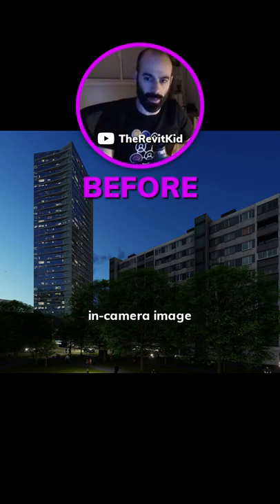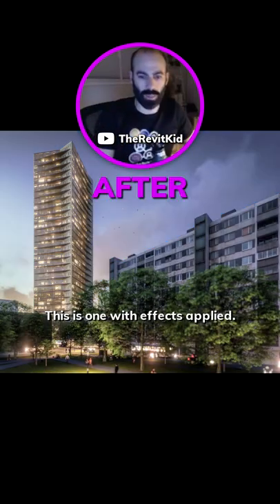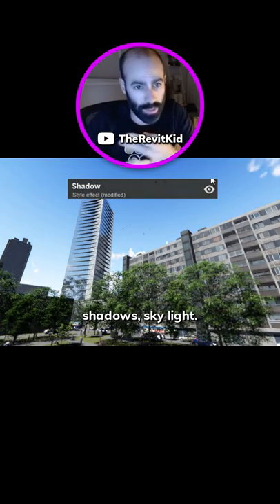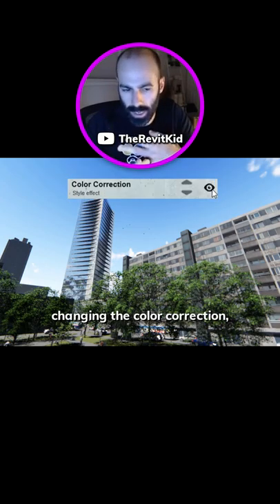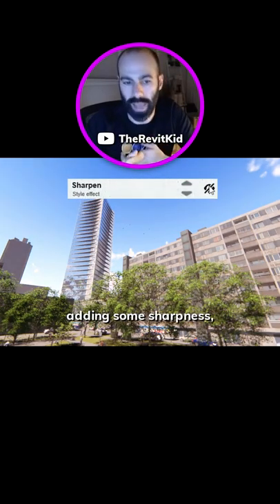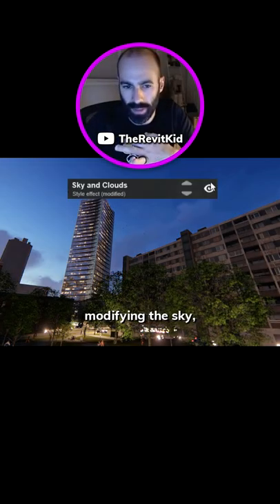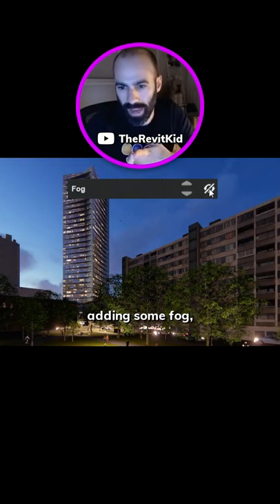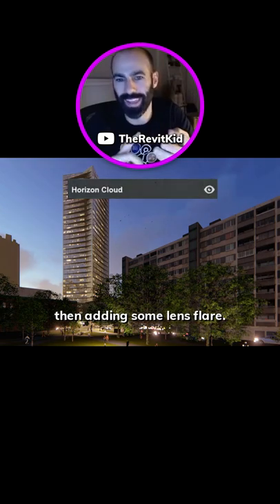Don't use Lumion and Revit without applying effects.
Don't use Lumion and Revit without applying effects.  Here are some of the effects I use.